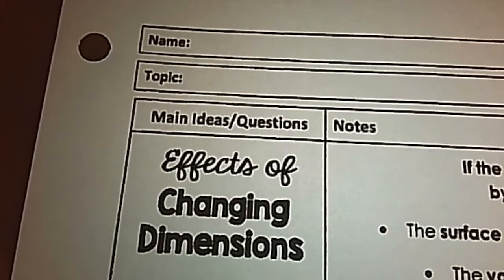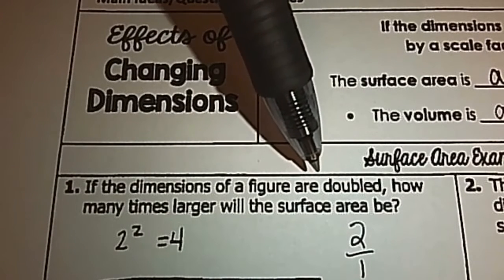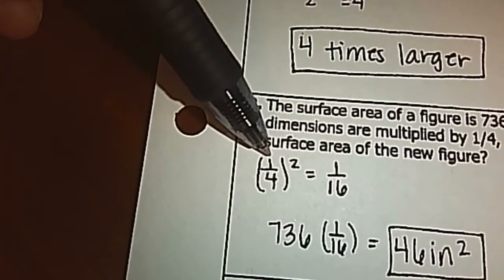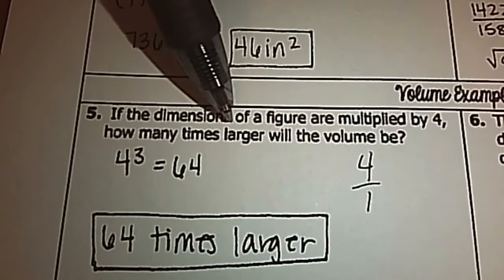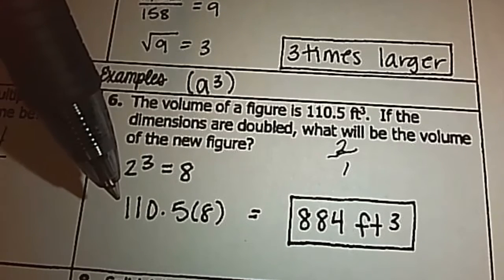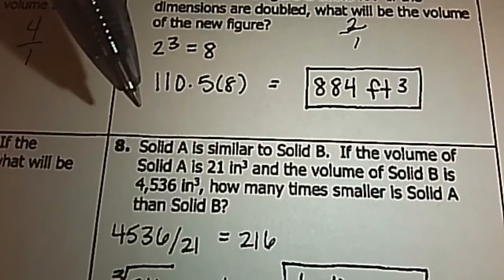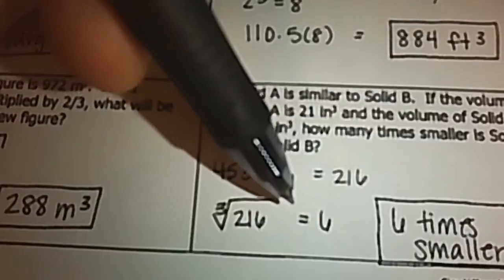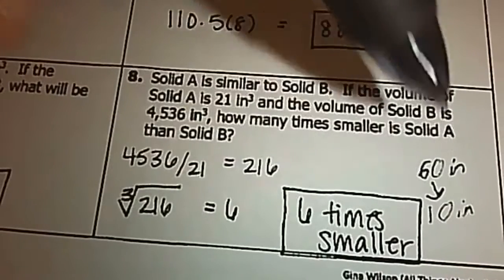G - May 12 - Video